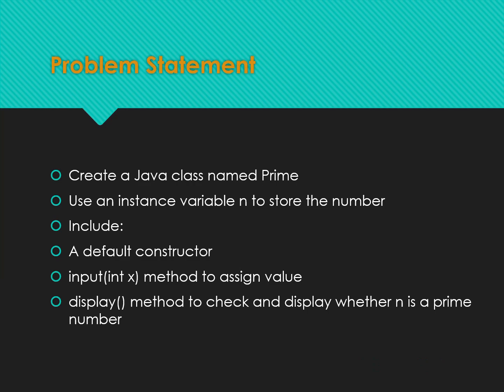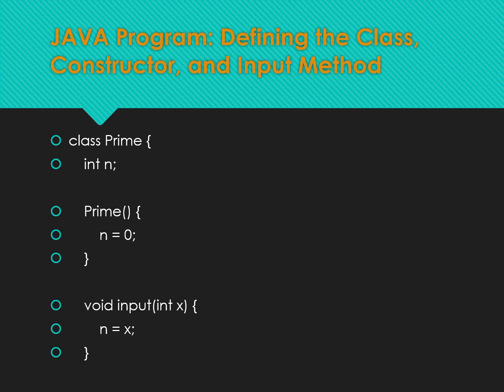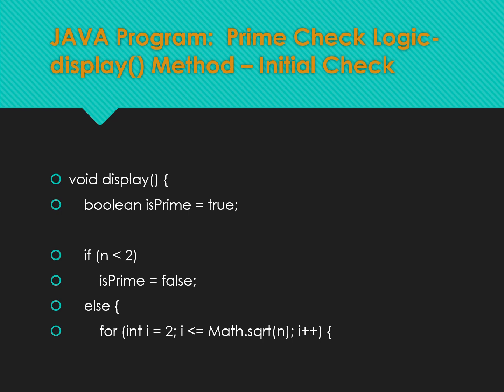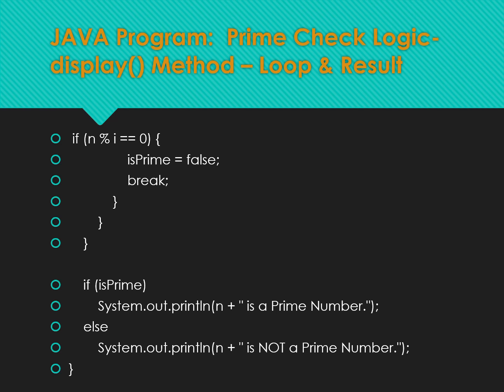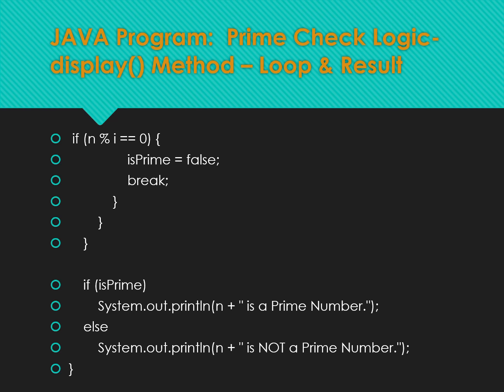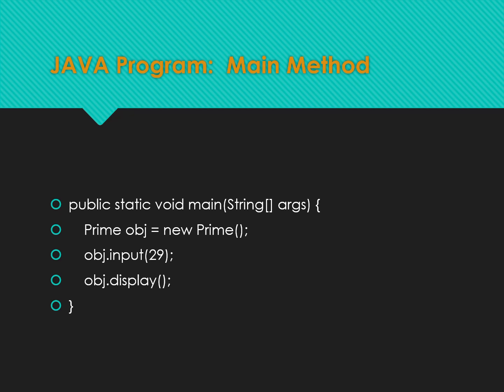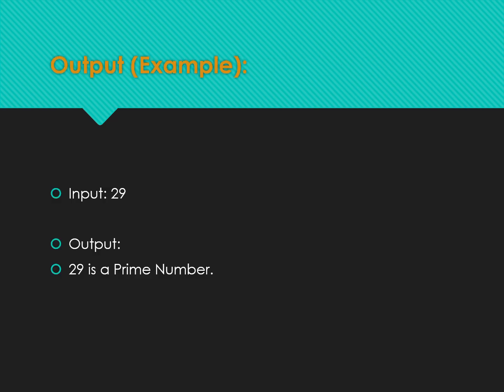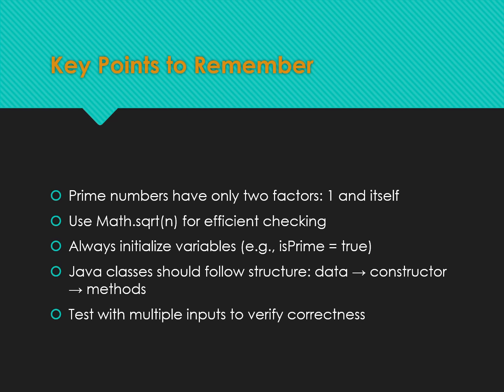ICSE Grade 10 Computer Applications(JAVA) Constructor - Prime Number Checker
✔️ Class: 10th
✔️ Subject: Computer Applications
✔️ Chapter: JAVA Program on Constructor - Question 1
✔️ Topics Covered In This Video (By Sritoma Majumder): In this video you will get full explanation of JAVA Program on Constructor to check prime number

Question 1:
Write a program by using a class with the following specifications:
Class name : Prime
Data members/instance variables: int n
Member Methods:
Prime() : default constructor to initialize n
void input(int x) : to assign n with x
void display() : to check whether the number is prime or not